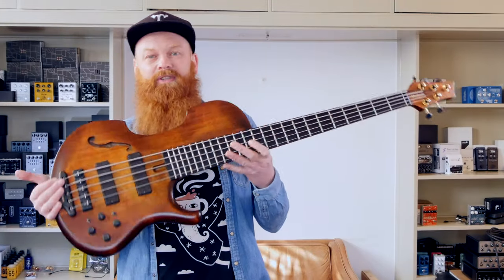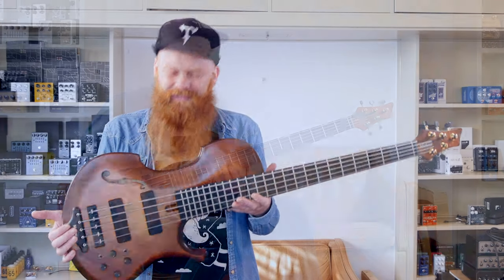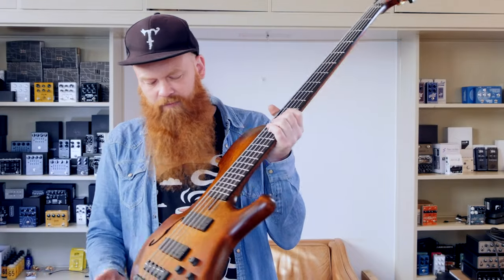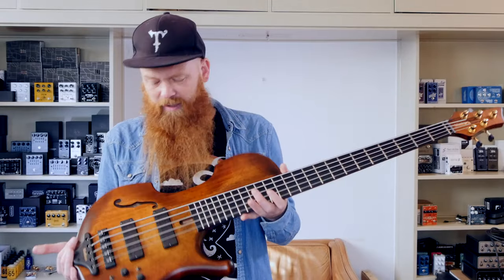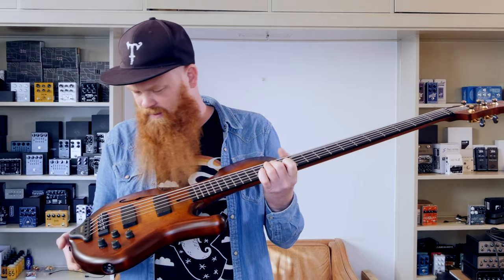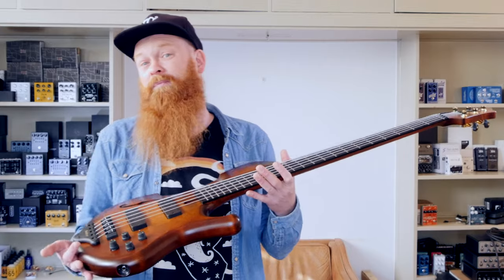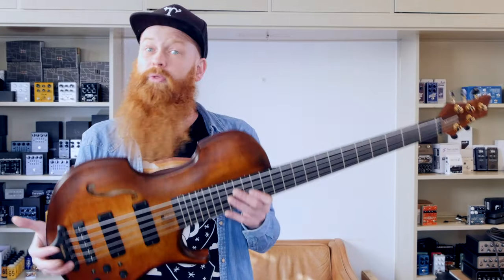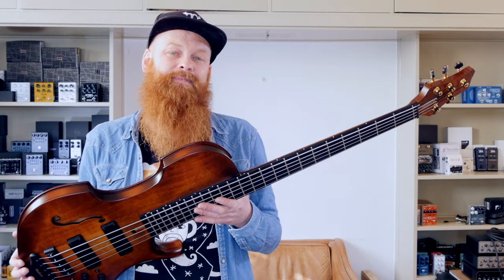Marleaux Contra 5 In Old Violin Colour Bass Demo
Morten Ehlers from Bass Buddha makes a bass demo of the Contra 5 from Marleaux.

This bass features and flamed maple body with a spruce top, 3 pc maple neck and ebony fingerboard, Delano humbuckers with toggle switches and the 2-band preamp from Marleaux.